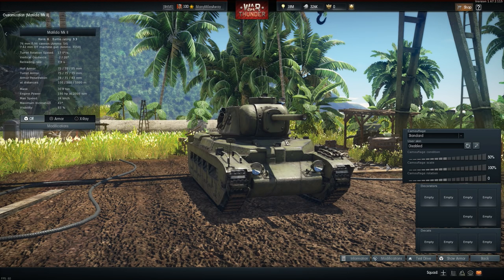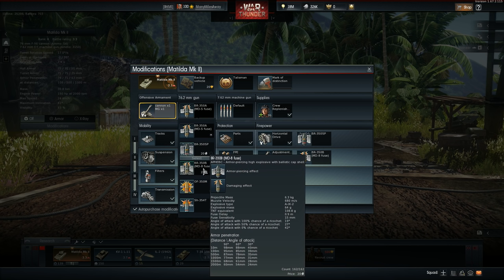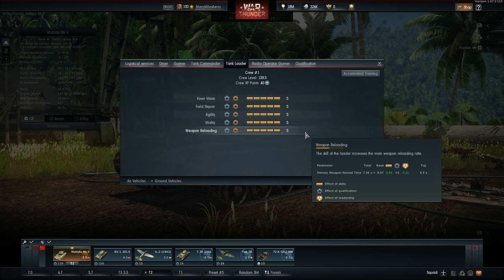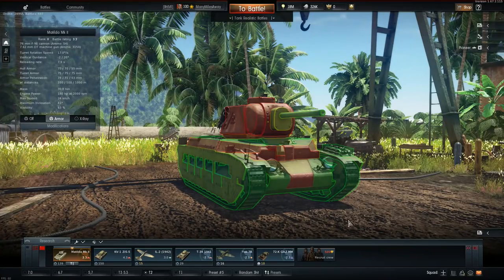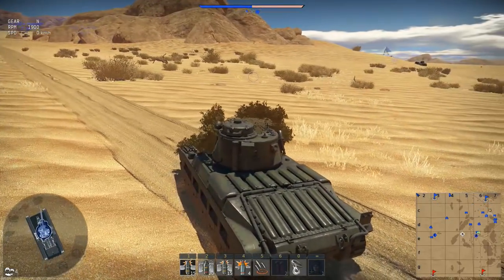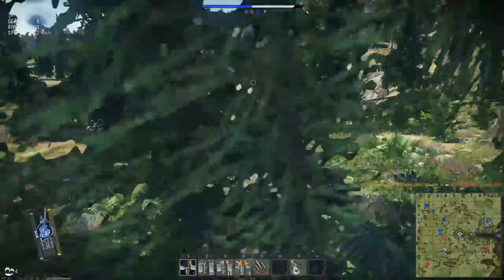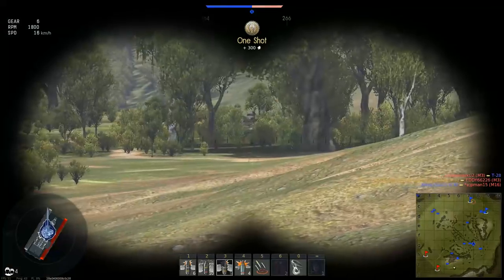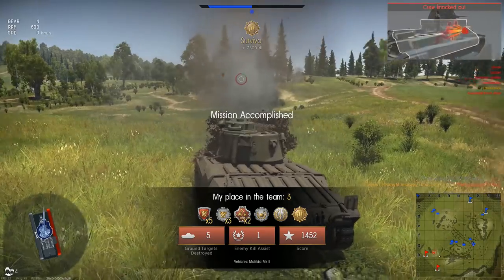WT: Matilda Mk II F-96 | Is it worth it? (War Thunder Gameplay)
Hooray! New toys to play with! Wait, you mean to tell me that you replaced the already crappy gun on the matilda with a gun that is missing a full 18 degrees of Gun depression and you got lazy and mounted a massive flat 45mm weak spot on the front of the turret? FFFFFFFFFFFFFFFFFUUUUUUUUUUUUUUUUUUUUUU!

When it asks you for an invitation code, use mine to receive 10 GE to get started: ntk8y

If you want to send me replays for potential use on this channel

System Specs:
Headset:

AMD FX 8350 BLACK Edition 8 core processor

EVGA GeForce GTX 970 4GB SC GAMING ACX 2.0

Corsair 750 Watt power supply